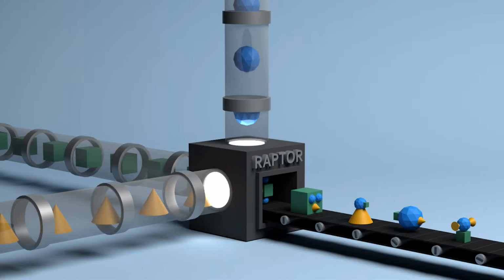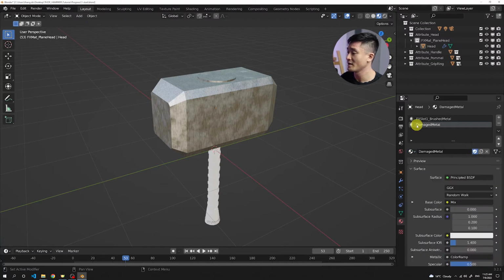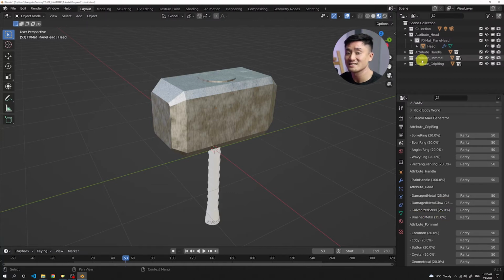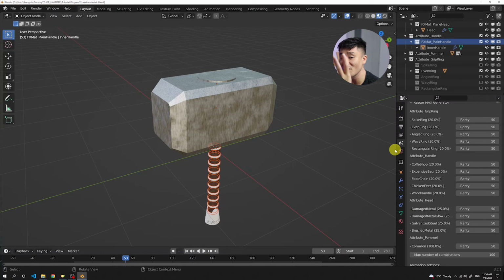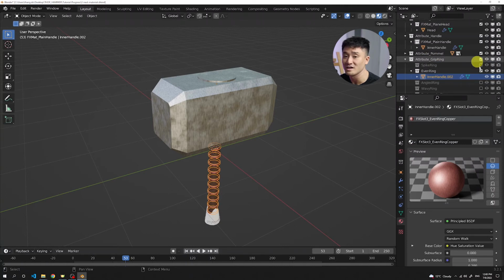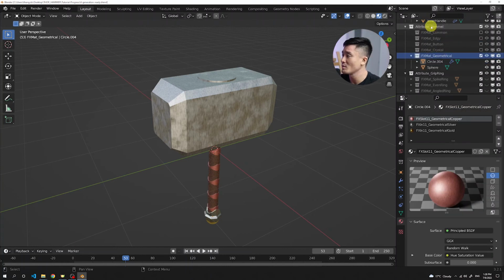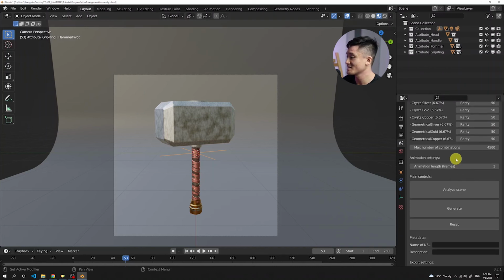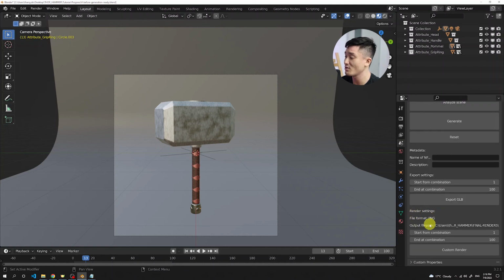How I created Thor's Hammer NFT collection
💯 Free Thor's Hammer template

Timestamps
0:32 - Attributes setup
1:40 - How to expand combinations
2:07 - Raptor Plugin showcase
2:19 - Setting up Trait collection
2:47 - Setting up Material randomization
5:15 - Trait GripRing set up
9:24 - Generating collection
10:23 - Exporting

👇 What you might find useful for creating 3D NFTs 👇
RAPTOR Plugin for generating 3D NFTs in Blender:

1. FREE - Forever

2. BASIC

3. PRO

4. MAX (used in the video)
✅ All functions the PRO version has
🦄 + supports ANIMATIONS
✅ Batch export of animations
✅ Material randomization